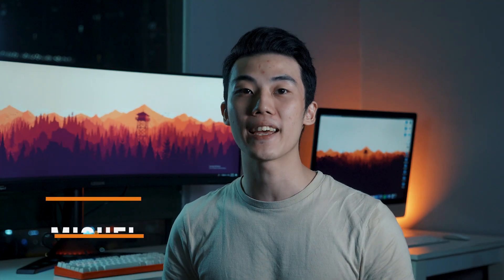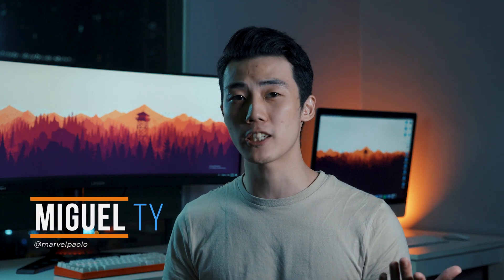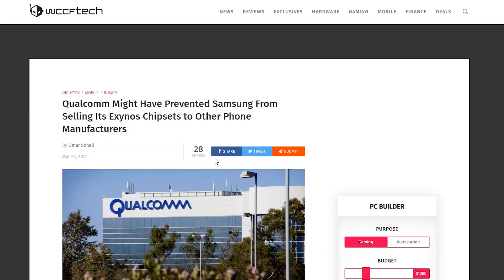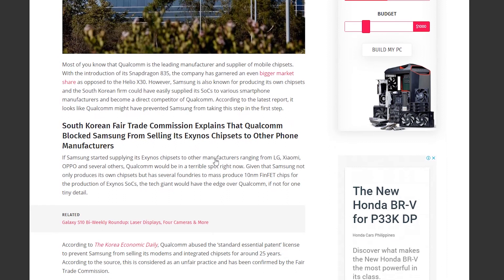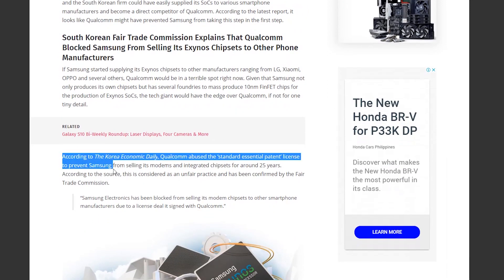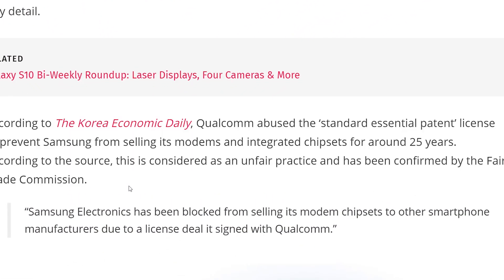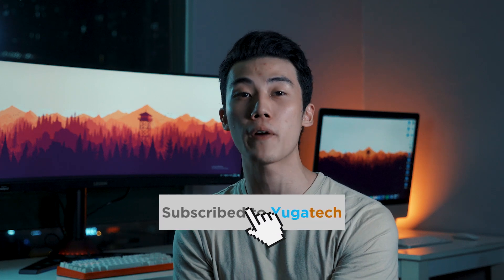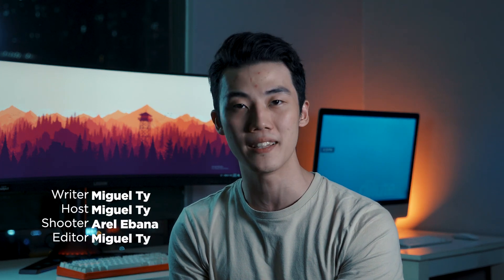Samsung Exynos & Huawei Kirin - Quickly Explained!